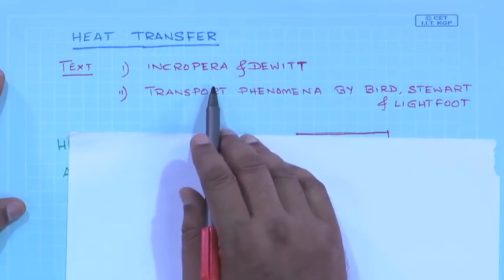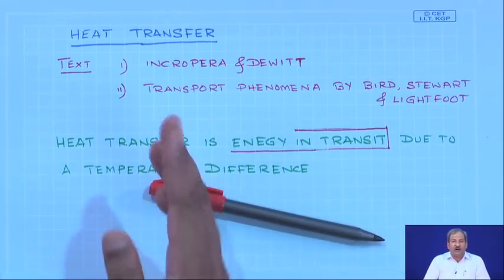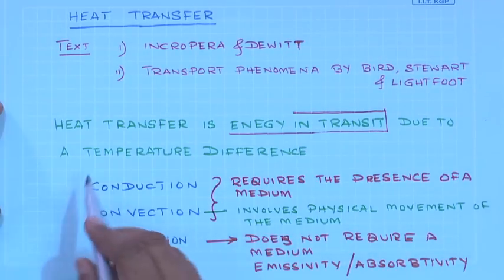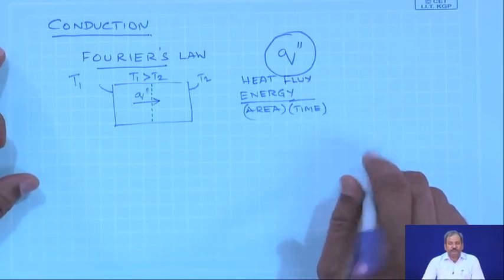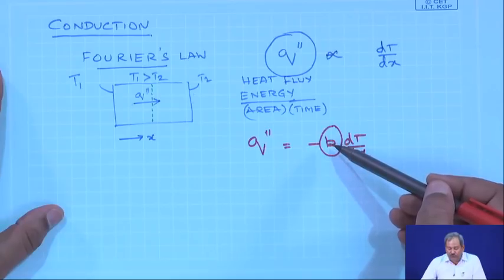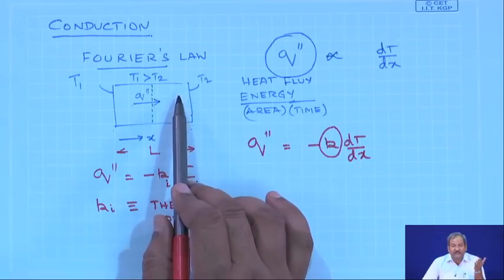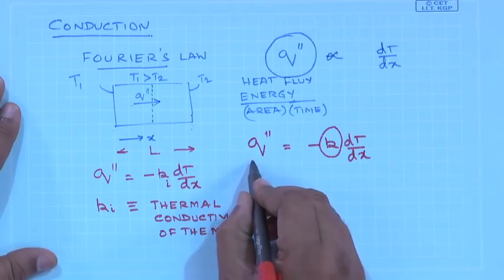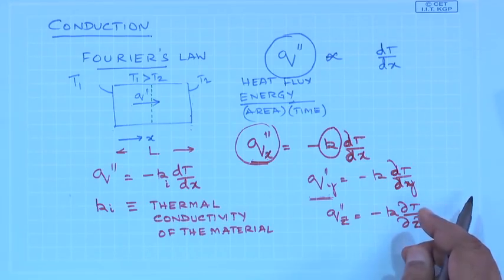Lecture 1 : Introduction to Heat Transfer